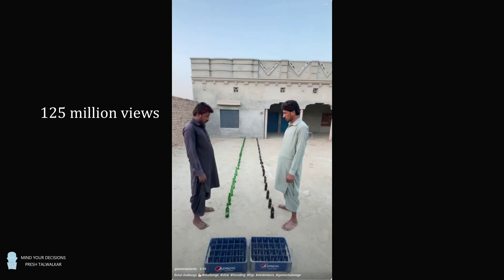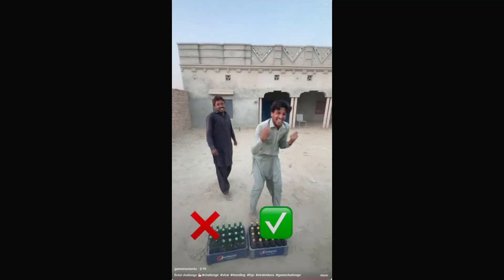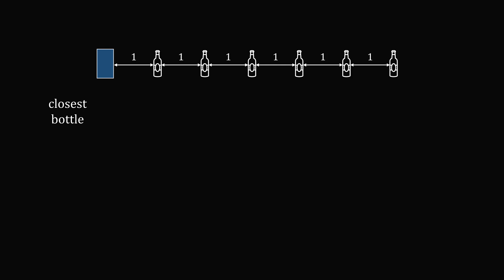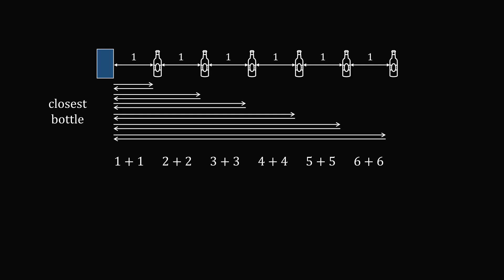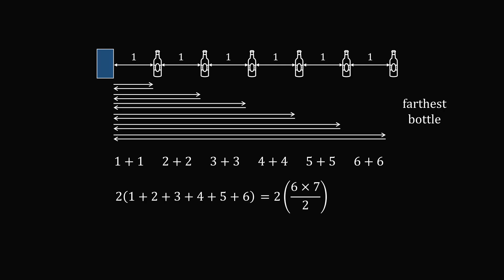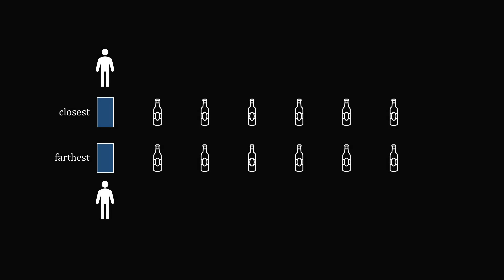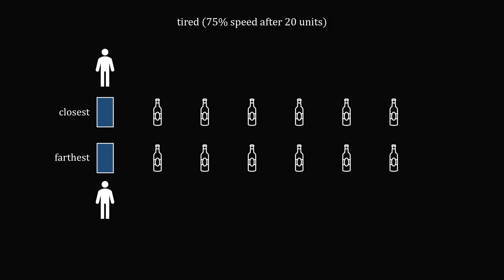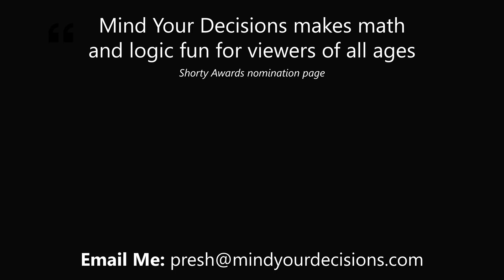Viral bottle challenge - let's do the math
Is it better to collect the bottles closest to the box, farthest from the box, or is the strategy irrelevant to the amount of distance traveled? Special thanks this month to: Daniel Lewis, Kyle, Lee Redden, Mike Robertson.

2017 Shorty Awards Nominee. Mind Your Decisions was nominated in the STEM category (Science, Technology, Engineering, and Math) along with eventual winner Bill Nye; finalists Adam Savage, Dr. Sandra Lee, Simone Giertz, Tim Peake, Unbox Therapy; and other nominees Elon Musk, Gizmoslip, Hope Jahren, Life Noggin, and Nerdwriter.